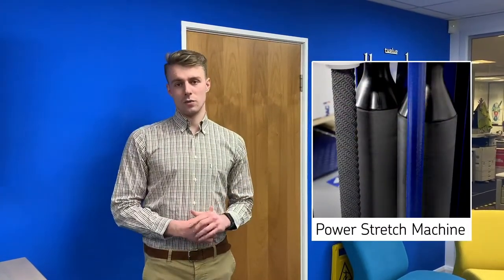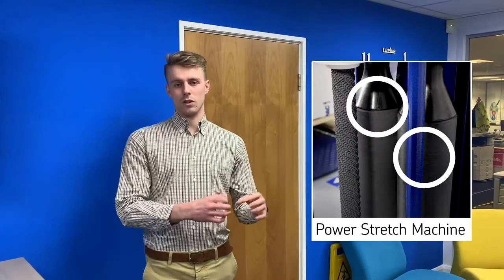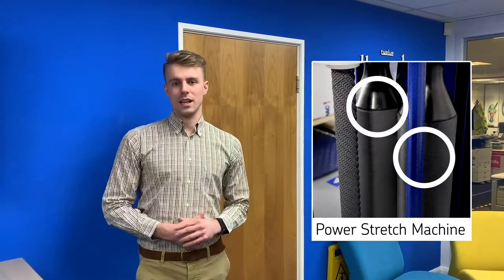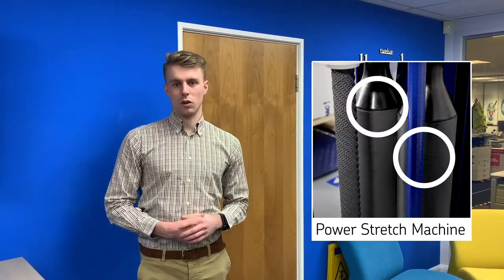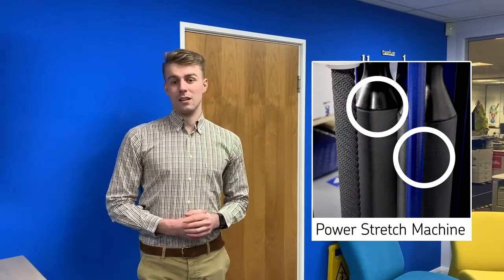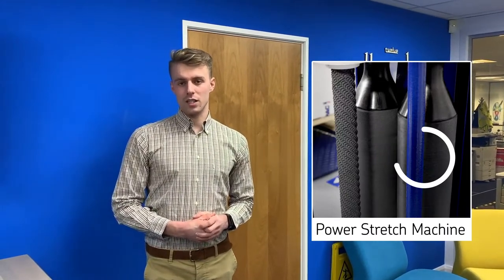The Differences Between A Brake Stretch And Power Stretch Pallet Wrap Machine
Jake Elkins from Acopia explains how to tell the difference between a brake stretch pallet wrap machine and a power stretch pallet wrap machine.